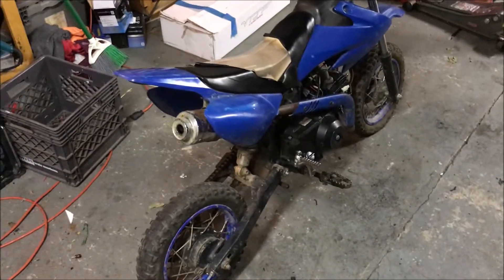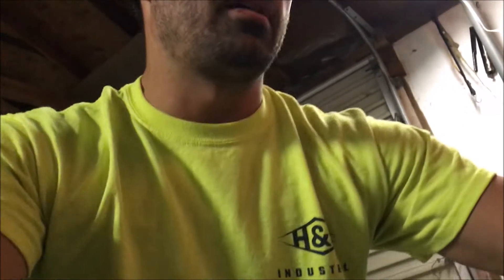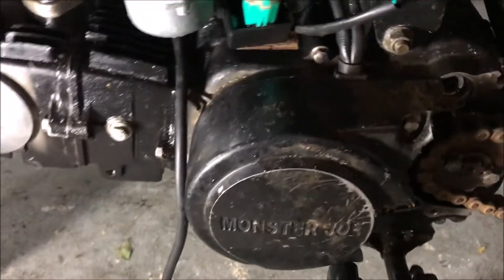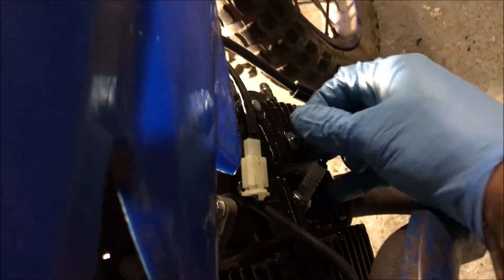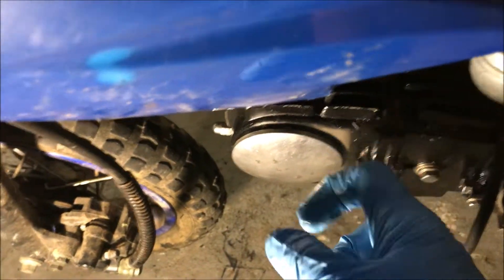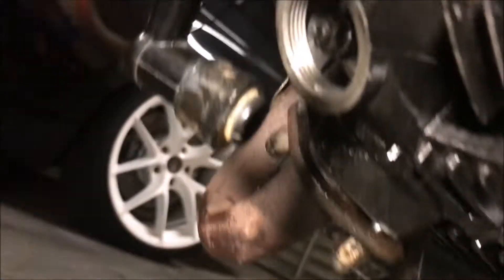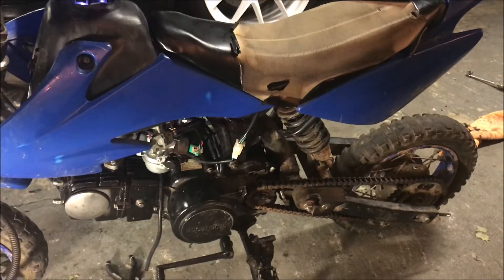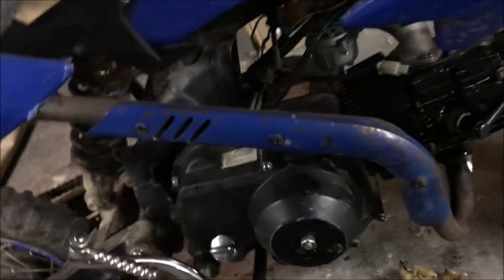THE RIGHT WAY TO ADJUST YOUR PIT BIKE VALVES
In this video I work at troubleshooting a pit bike I bought starting with adjusting the valve tappet clearance.

This method applies to all horizontal engines for small dirt bikes and atv's.

Intake clearance should be .003
Exhaust clearance should be .005

For the best cheap feeler gauge